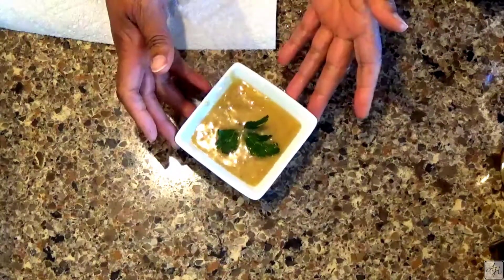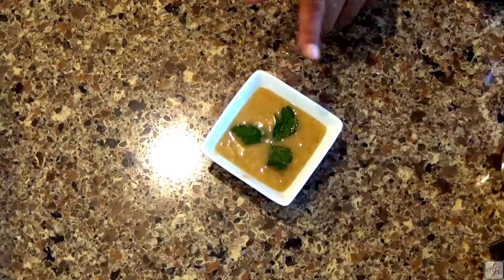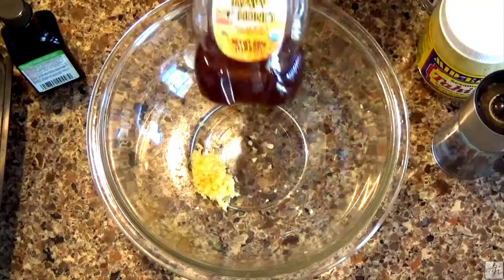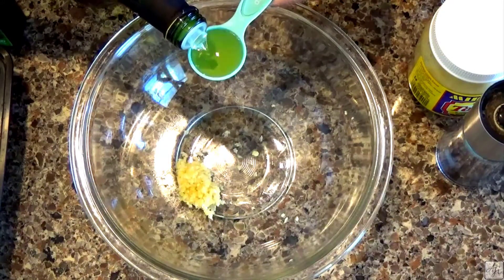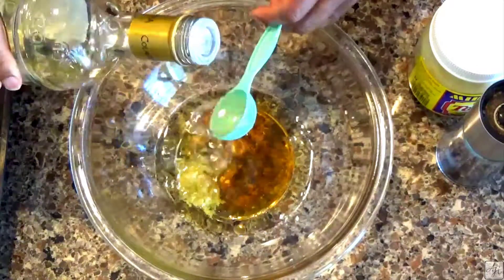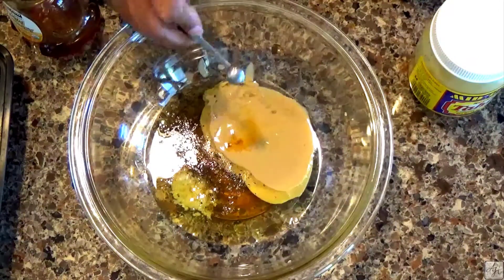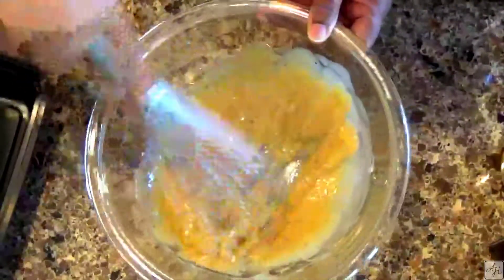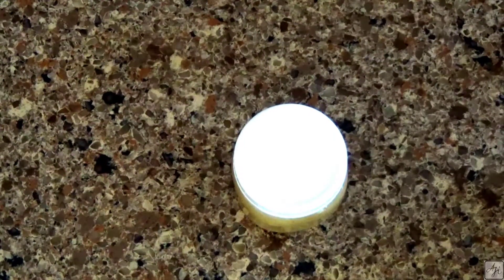Creamy Rose Water & Tahini Dressing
Creamy vinaigrette that bursts with flavor that can be used on spinach, kale, paste and rice salads.  It can also be used as a dip, a marinade and to baste food on the grill.

Rose Water (Culinary)